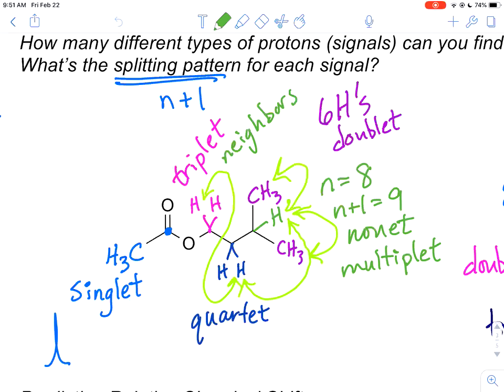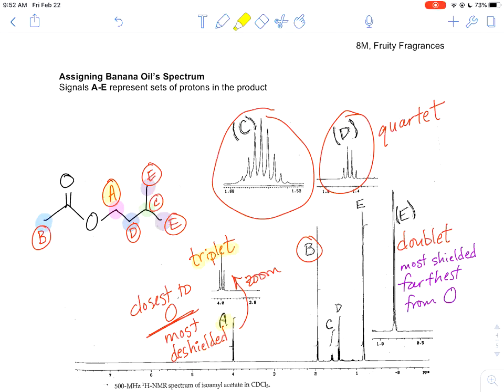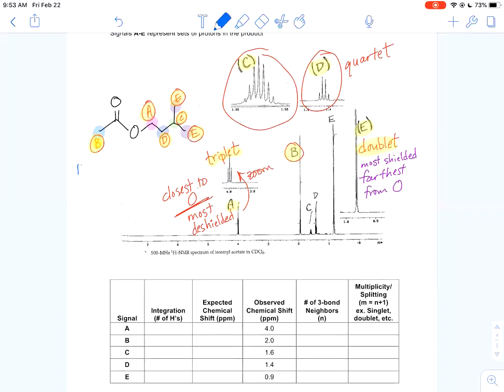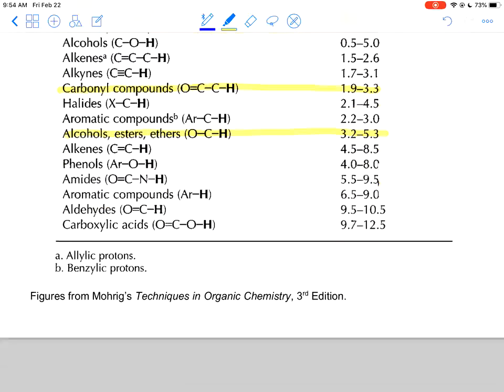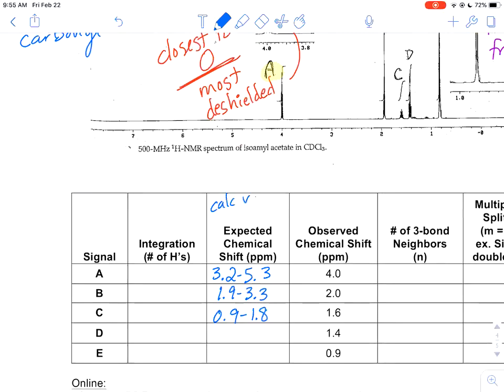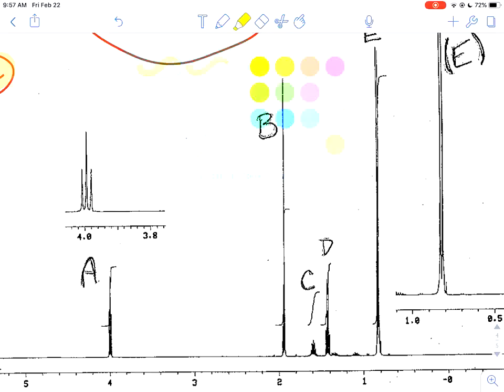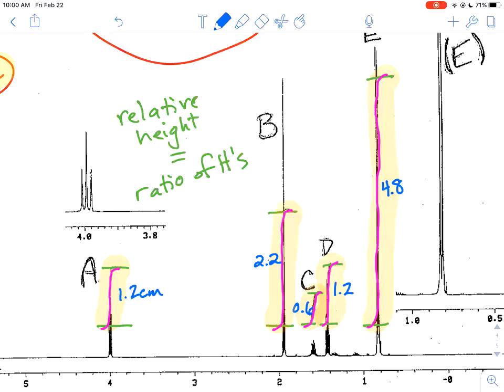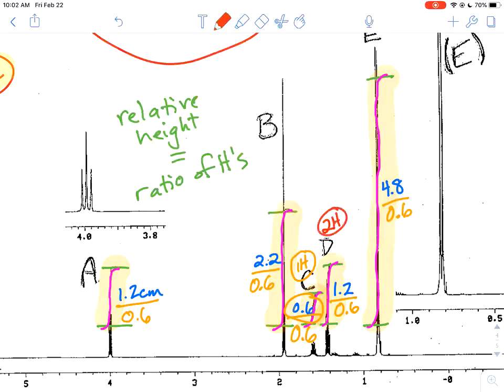NMR Banana Oil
CHEM 8M UC Santa Cruz, Winter '19
Caitlin Binder, Ph.D.